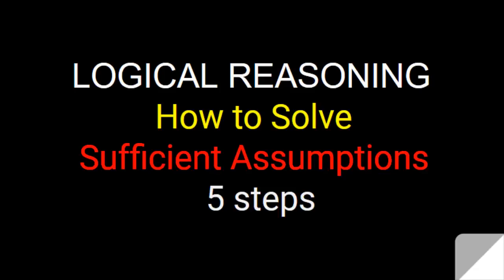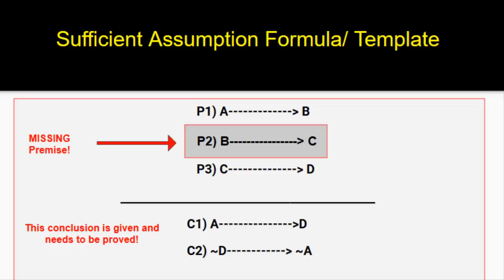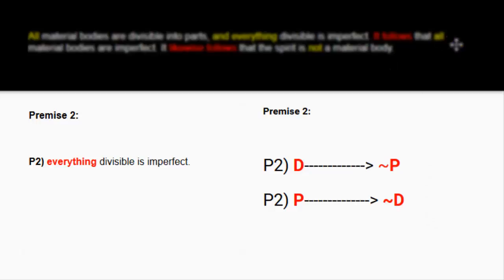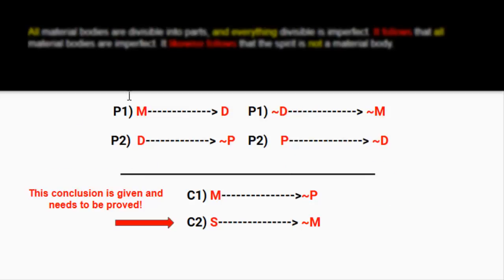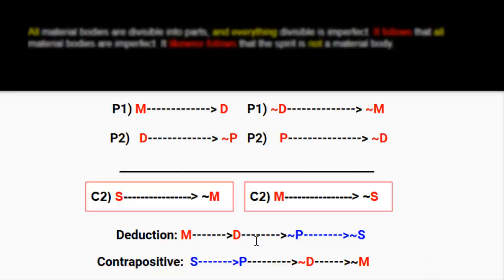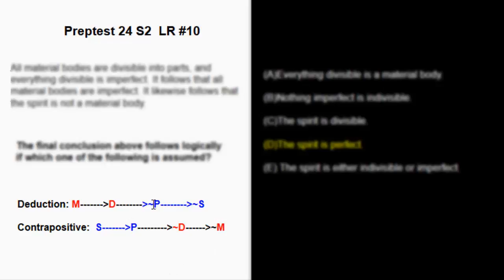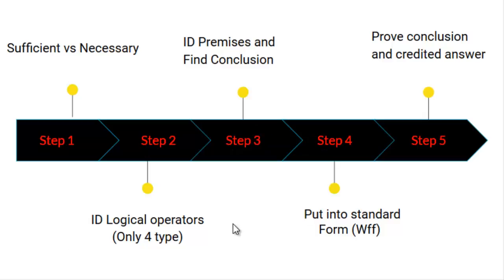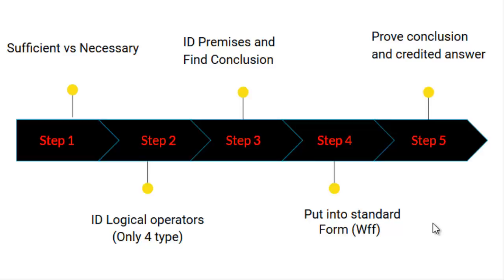LSAT 360 Preptest 24 S3 Logical Reasoning #10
How to Solve Sufficient Assumptions in 5 steps